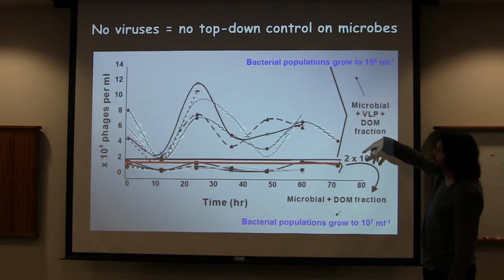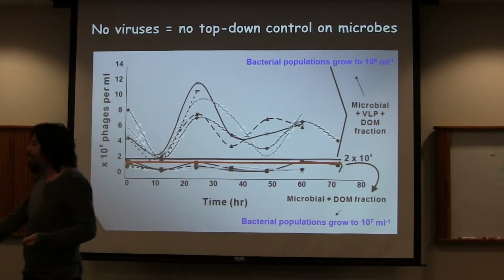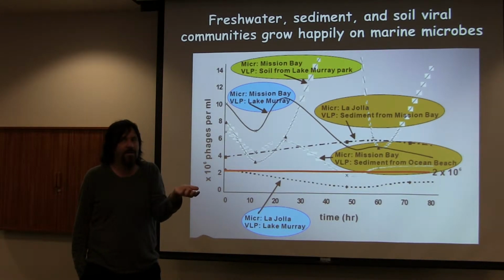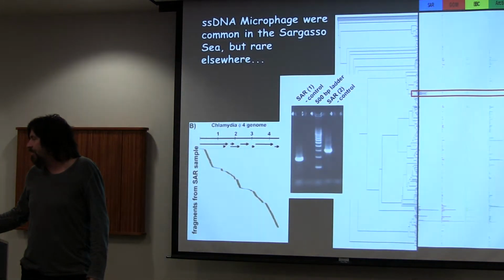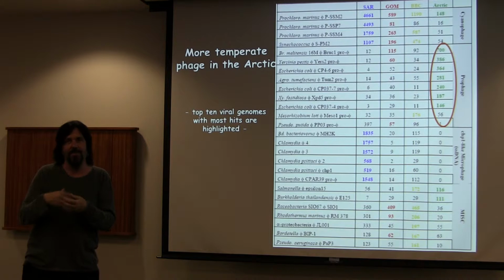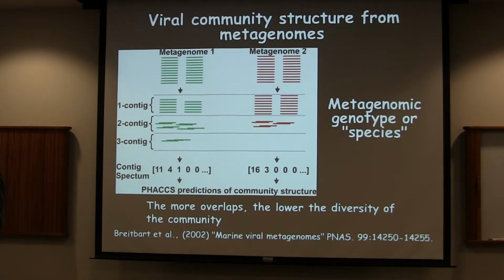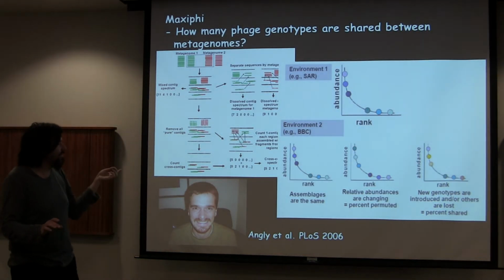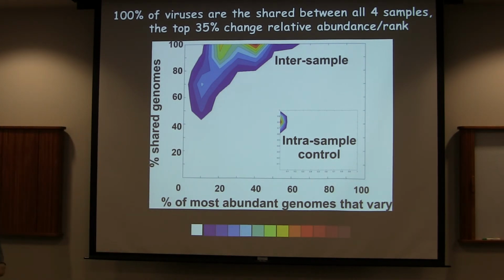Forest Rohwer Viruses and Evolution Part 5 of 7